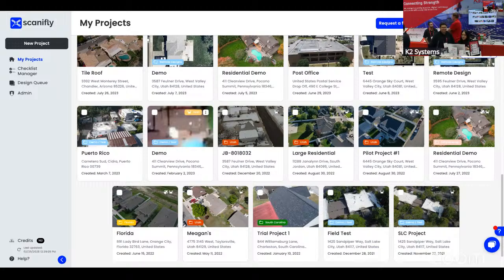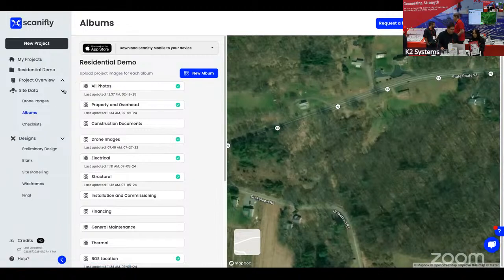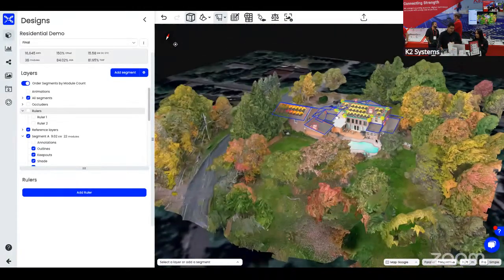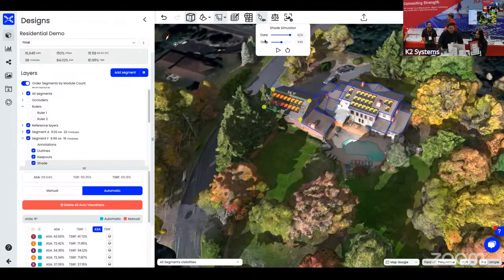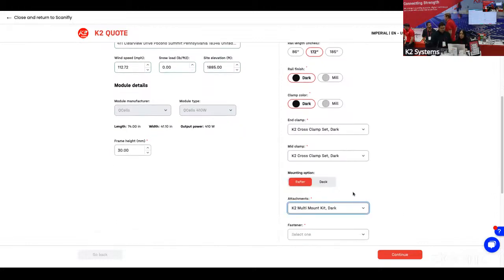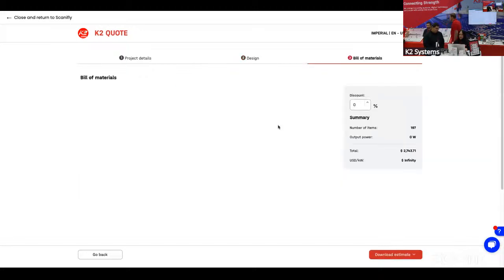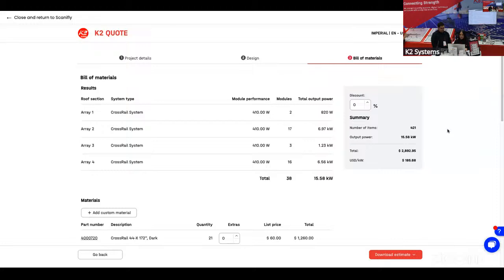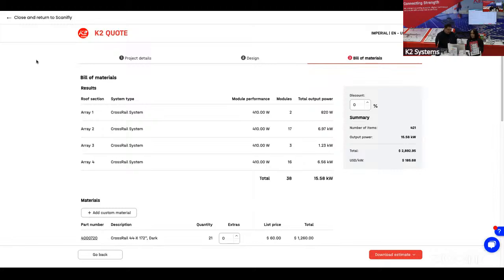K2 Quote + Scanifly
Join us for an insightful webinar on the Scanifly integration with K2 Quote! Discover how you can effortlessly design a racking system within the Scanifly platform and automatically generate a comprehensive bill of materials (BOM). Our API integration allows Scanifly users to access K2 Quote, enabling you to select the optimal racking equipment. Experience the convenience of combining design and system specifications into a single, unified BOM—all without leaving the Scanifly platform.